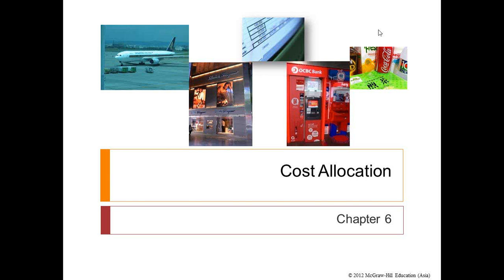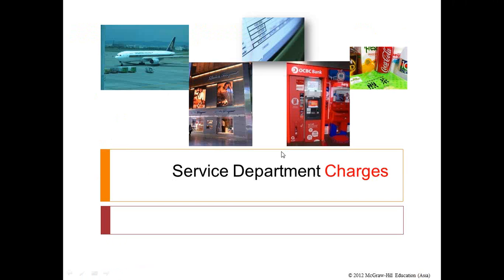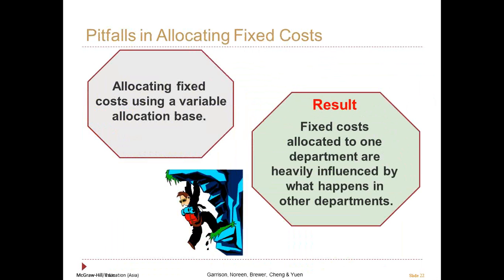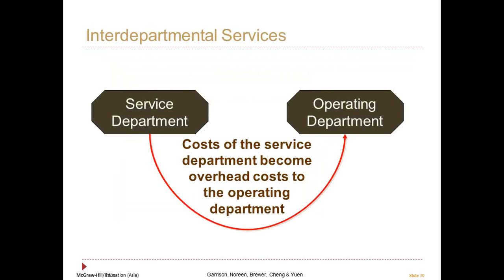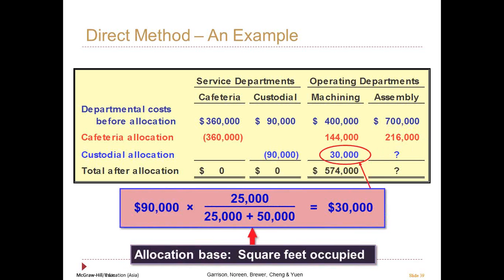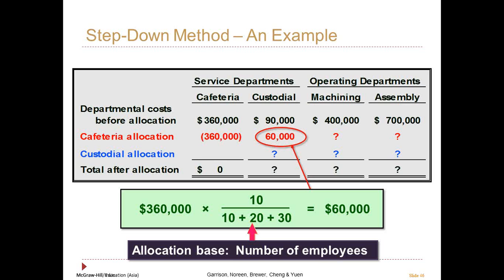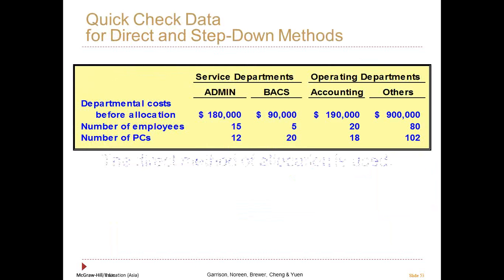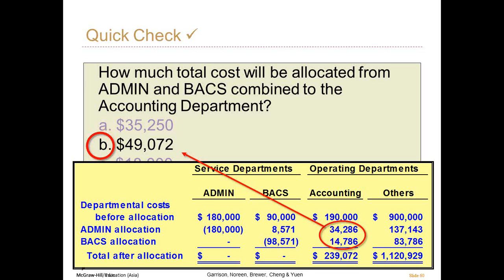David Fender presents BMA 102 Chapter 6 Cost Allocation